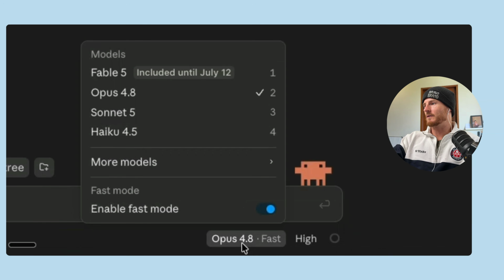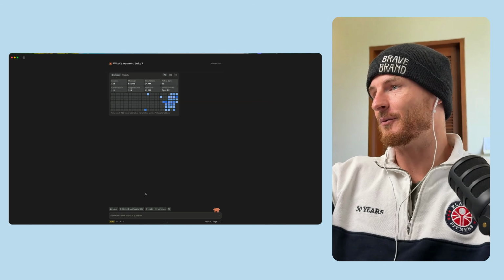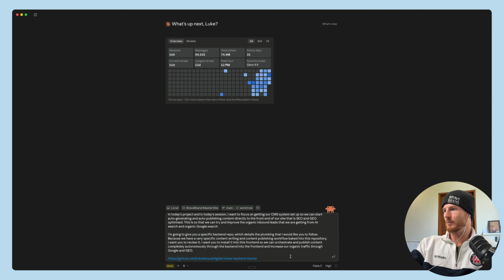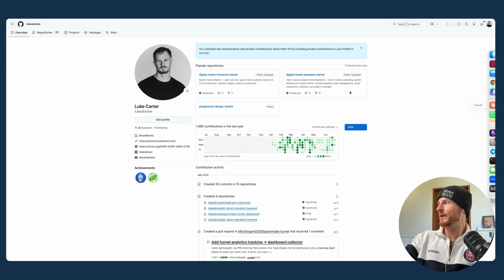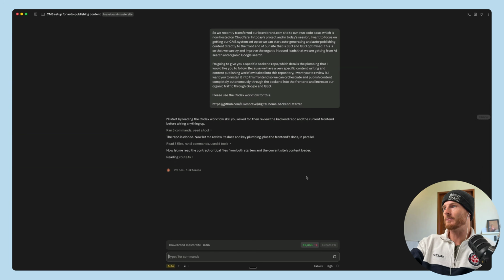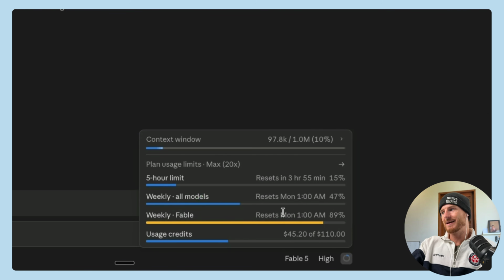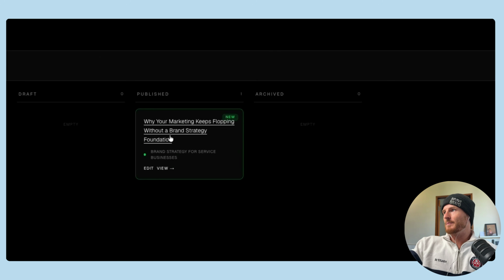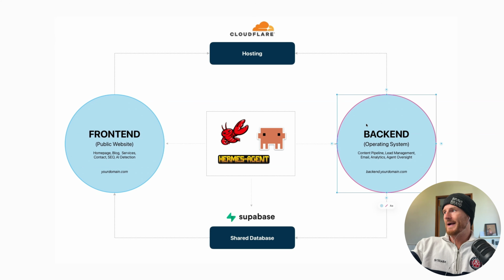I Gave Claude Fable 5 One Prompt. It Built My Whole Backend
I gave Claude Fable 5 a single prompt, and it built my entire backend: CMS, database, and an autonomous publishing loop that wrote, illustrated, and published an SEO-optimized article live without me touching anything.

🏠 Learn To Use AI To Automate "Plug & Play" Systems That Make You Money, By Building Your Digital Sovereign Income Producing Business Now

In my last video I escaped Framer by transferring my entire site to my own codebase in one prompt.

But a pretty front end with no backend is a dead end, no CMS, no publishing, no content engine.

So in this video I drop my Digital Home backend repo into Claude, let Fable 5 orchestrate Codex GPT 5.5 for the heavy lifting, and watch it build the entire system end to end: Supabase database, Kanban CMS, brand-voice article writing, AI hero images, FAQ blocks, and auto-publishing straight to the live site on Cloudflare.

This is what digital sovereignty actually looks like, owning your codebase, your data, and your backend, then letting AI agents do the heavy lifting while you focus on clients and growth.

Next video: we're building a fully custom CRM into this same backend built for the age of agents. Don't miss it.

⏱️ CHAPTERS
00:00 Autonomous CMS Setup with Claude AI
00:45 Digital Sovereignty & the Digital Home Explained
01:18 Claude Fable 5 + Codex Orchestration Workflow
03:17 Installing the Digital Home Backend Repo
04:10 Why Web Designers Should Sell Backend Systems
06:51 AI Publishes First Article Live (Untouched)
08:05 Inside the CMS Kanban Backend
09:35 How the Autonomous Publishing Loop Works
10:37 Draft to Published: Frontend Auto-Publishing
11:30 Next: Building an AI-Native CRM